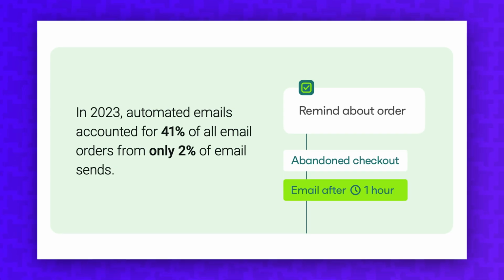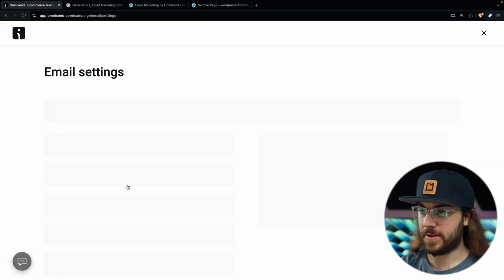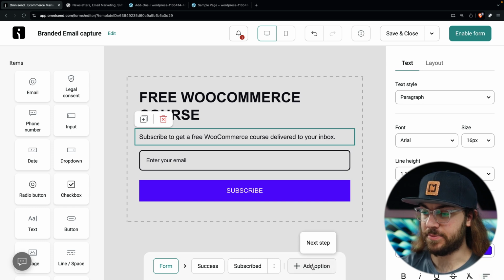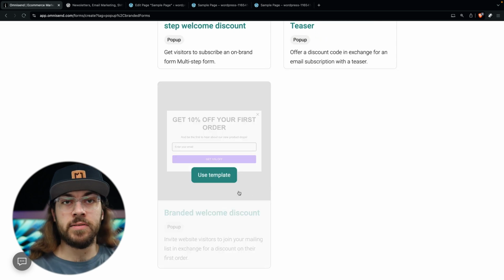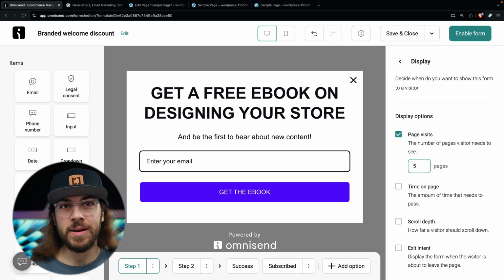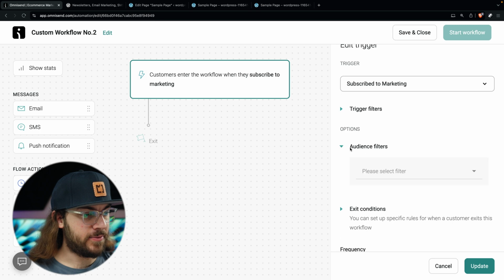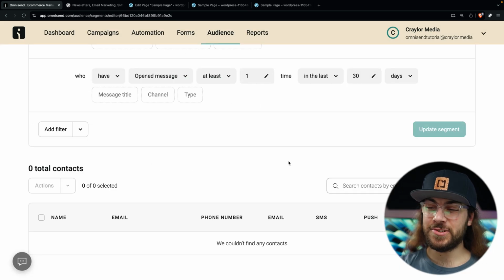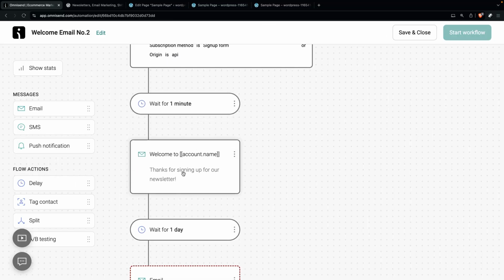The ONLY Free WordPress Email Marketing Plugin You Need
Integrating email marketing with WordPress is critical to increasing conversions and building an audience. But what's the best free WordPress email marketing plugin? In this video, I'll show you how to set up email marketing for free with Omnisend.

0:00 - What Can This Plugin Do?
0:16 - But, Why Email Marketing?
1:10 - What Is Omnisend?
1:41 - Connecting Omnisend to WordPress
3:47 - Setting Up Your Brand Style
4:20 - Creating Campaigns
6:45 - Creating Opt-In Forms
11:35 - Creating Opt-In Pop-Ups
18:39 - Using Automation
22:00 - Using Segments
24:06 - Using Reports
24:50 - A/B Testing
25:36 - Pricing
26:19 - SMS & Web Push Notifications